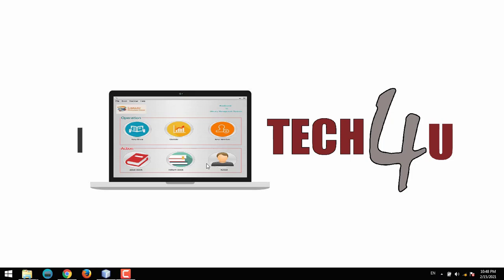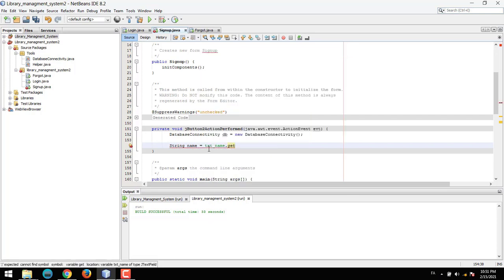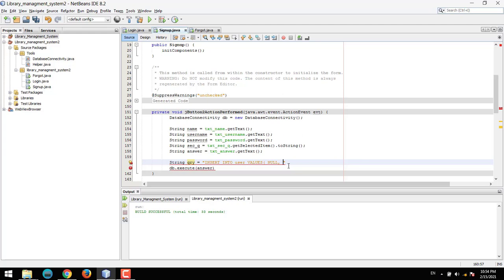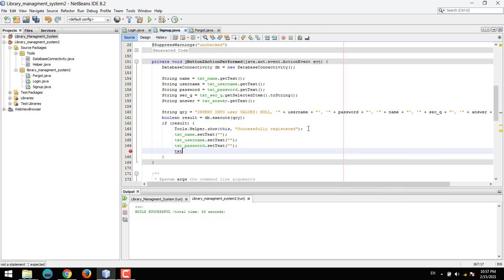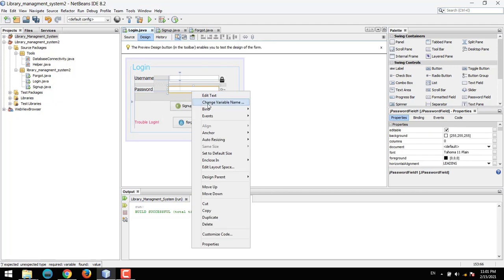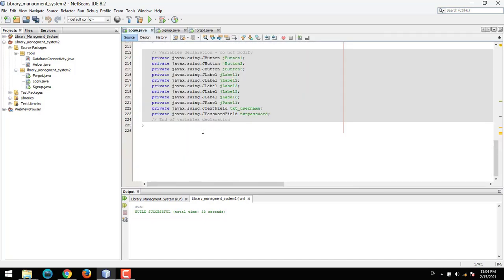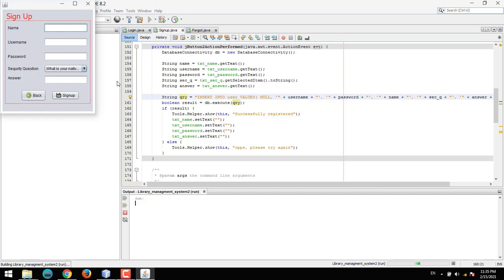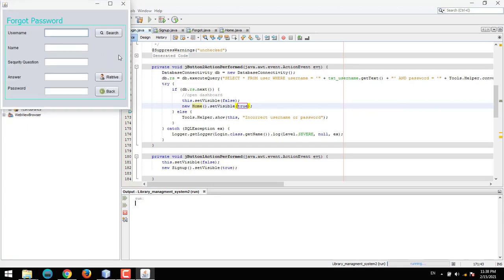Library Management System | Java Project | NetBeans & MySQL | 4 Authentication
Library Management System is a project which aims in developing a computerized system to maintain all the daily work of a library. The system helps both students and library manager to keep a constant track of all the books available in the library. It allows both the admin and the student to search for the desired book.
The main feature of this system is that all the books available in the library can be displayed in a list so that students need not roam through the entire library to find a book. Additionally, the application effectively maintains the details of users/students to whom books have been issued; it also records the issued date and return date.

::::Technology used:::::
Language – Java Core
Concept – Swing
IDE – NetBeans
Database – MySQL